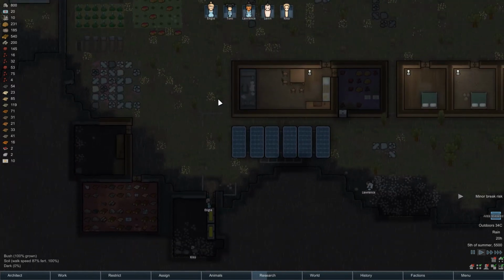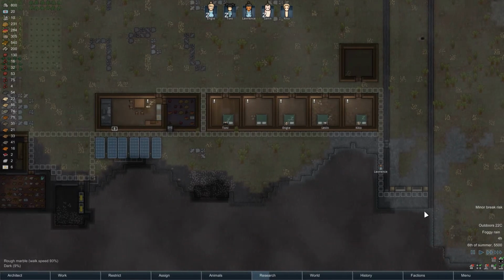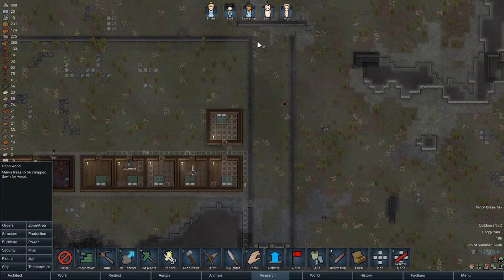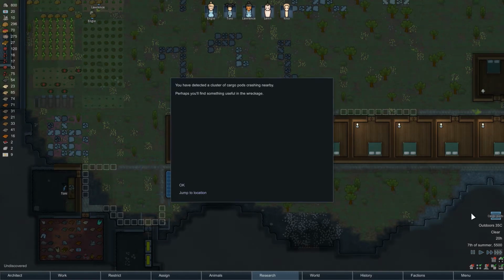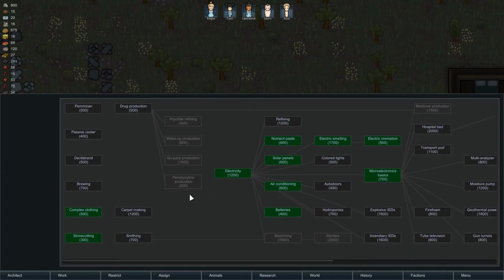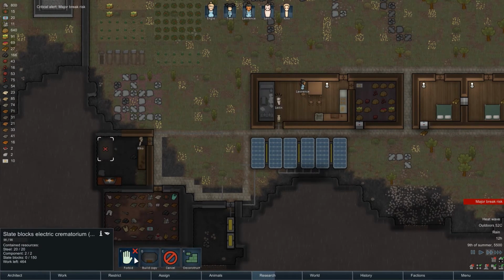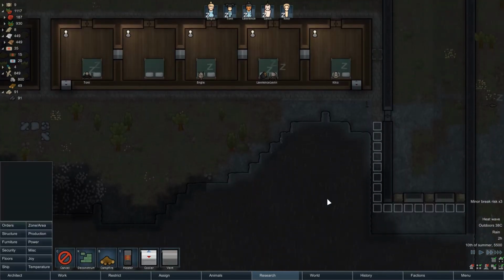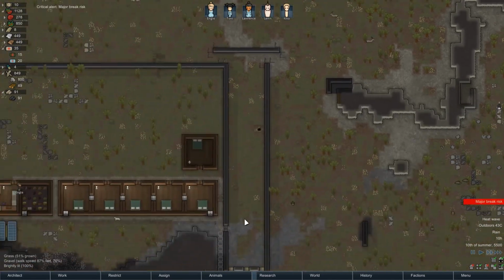Rimworld Alpha 16 | Efficiency Episode 4